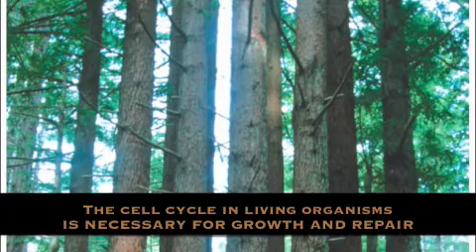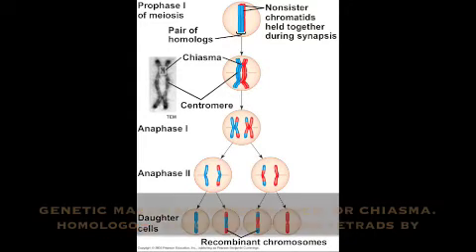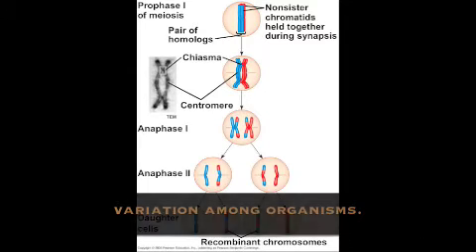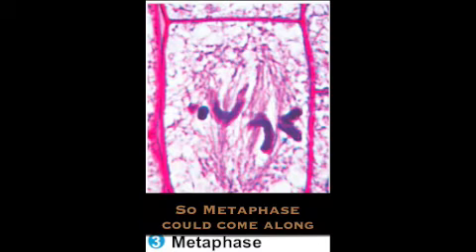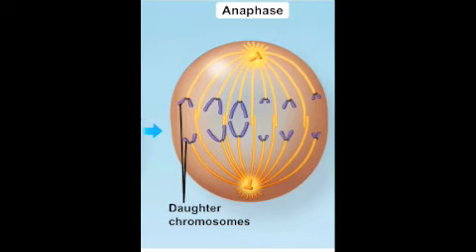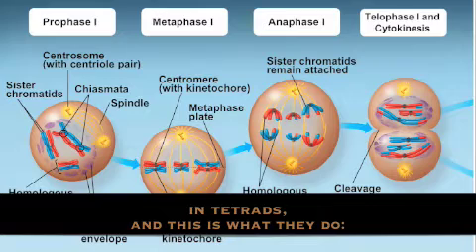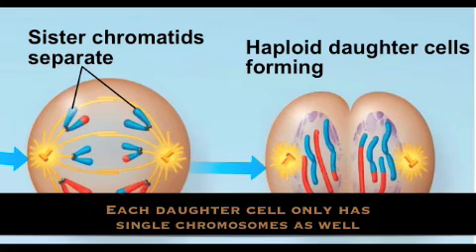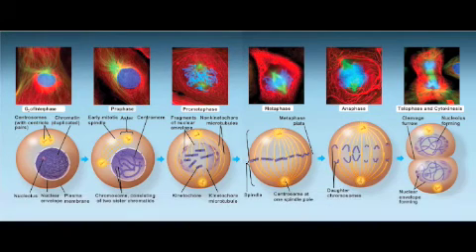Biology Lab Presentation-Daniel Ricken and Caroline Vail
Biology Lab Presentation